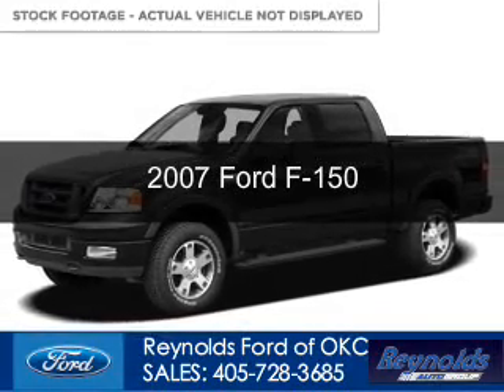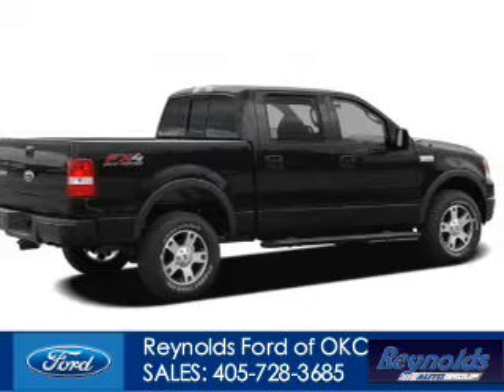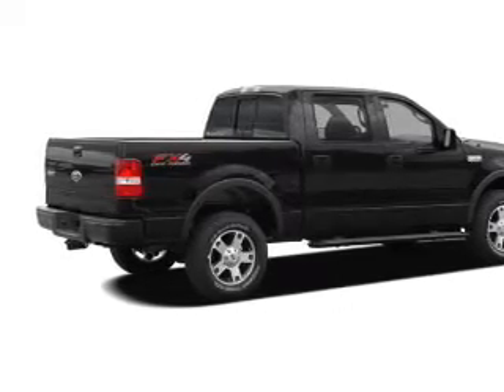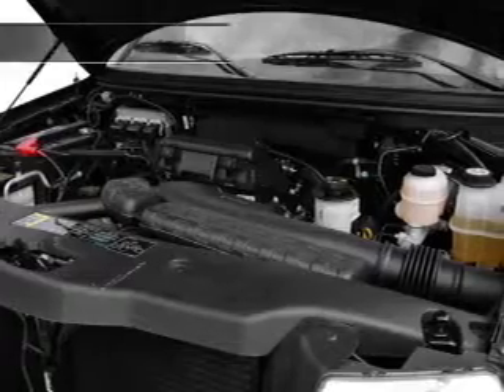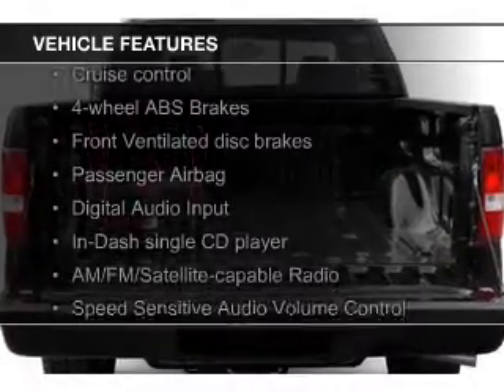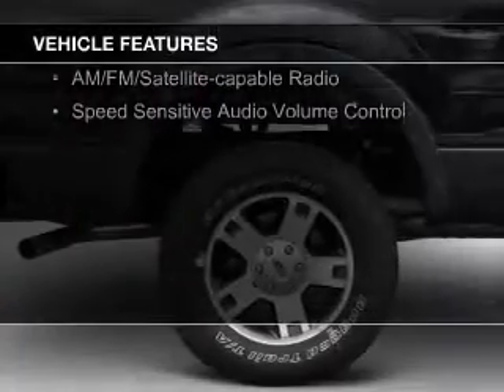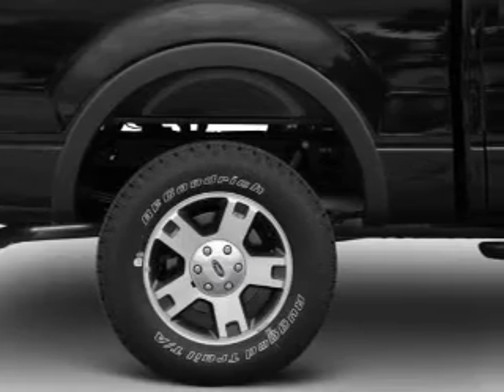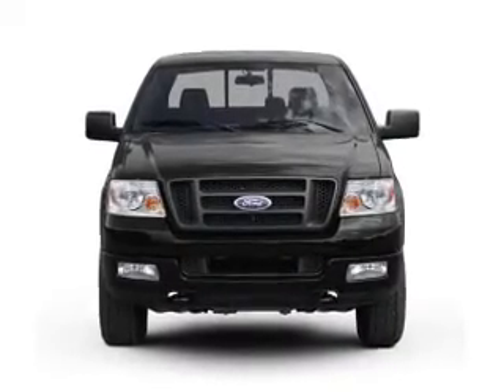2007 Ford F-150 - Oklahoma City OK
Phone:
Year: 2007
Make: Ford
Model: F-150
Trim:
Engine: 5.4 liter 8 cylinder 24 valve
Transmission: 4-Speed Automatic
Color: White
Mileage: 83681
Address:
7320 NW Expressway